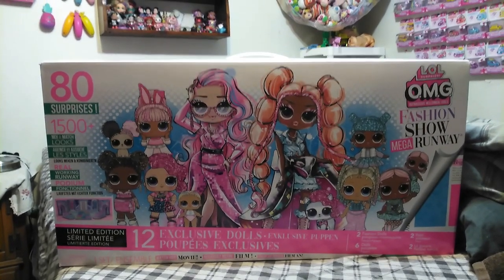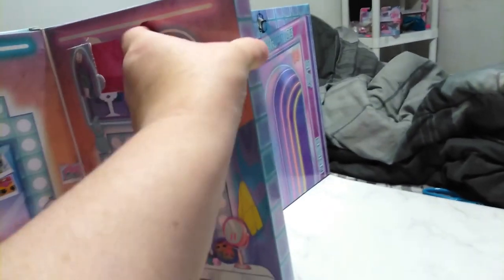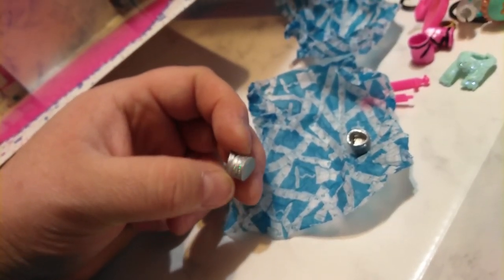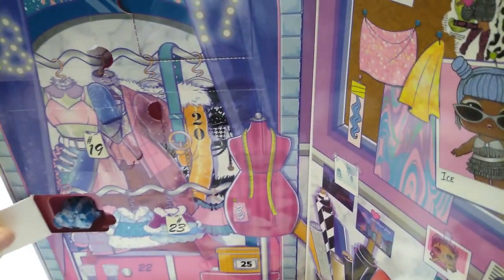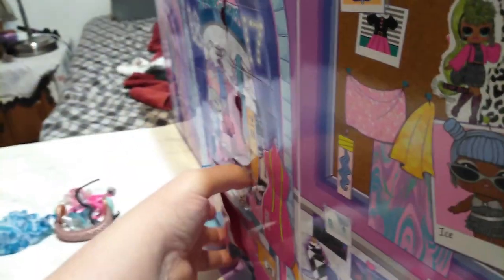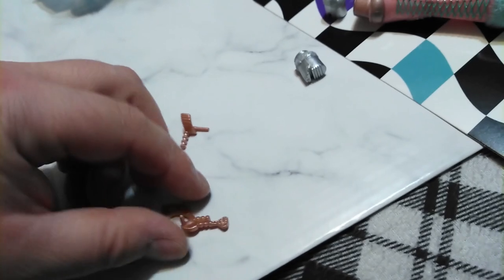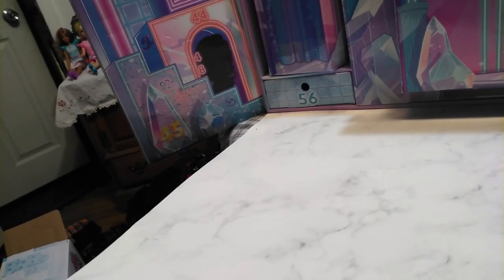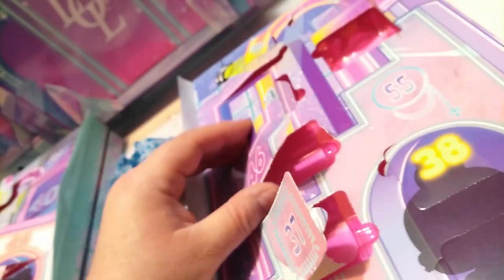LOL Surprise Fashion Show Mega Runway pt 1